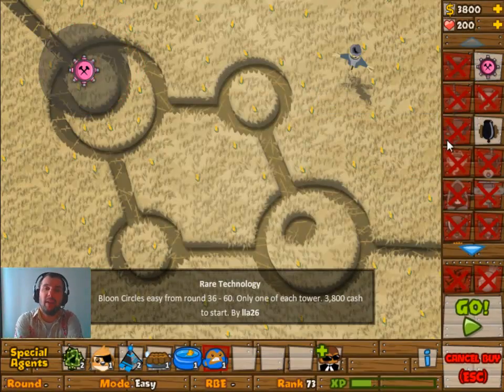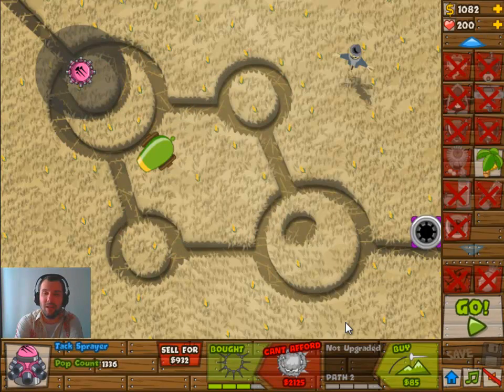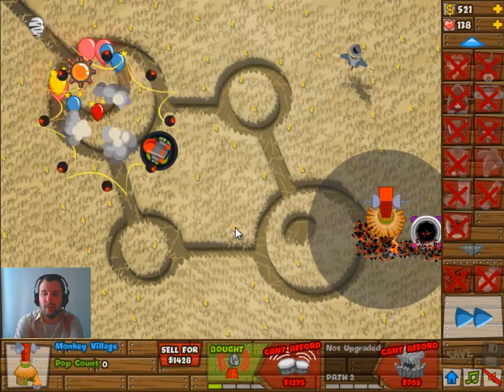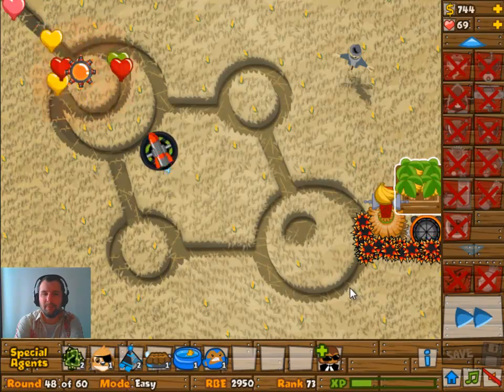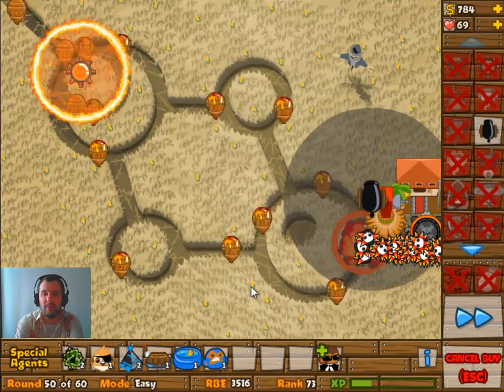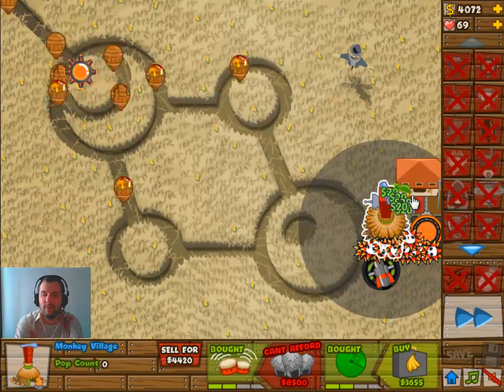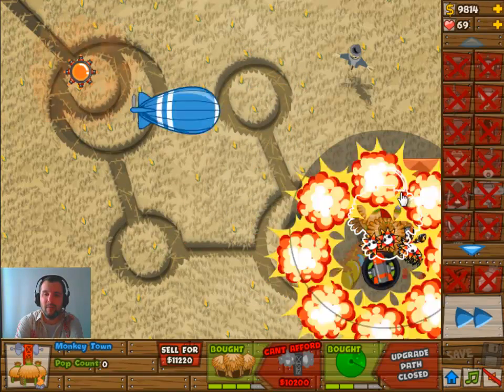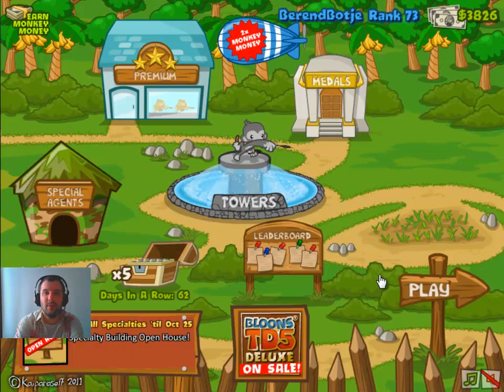BTD5 October 26th 2012 Daily Challenge Bloons Tower Defense 5 BTD